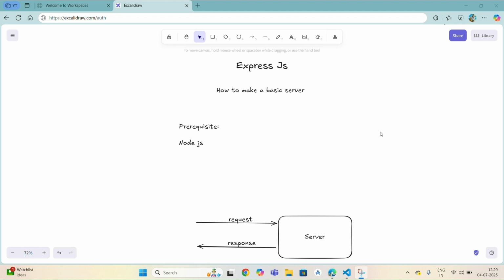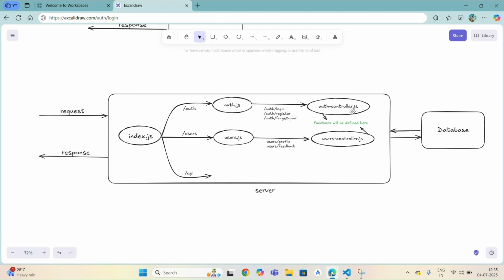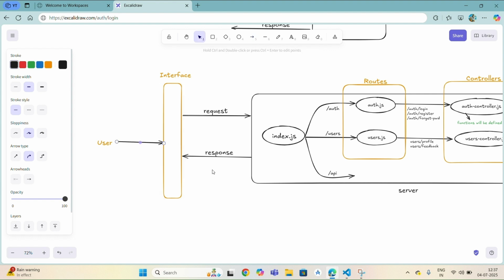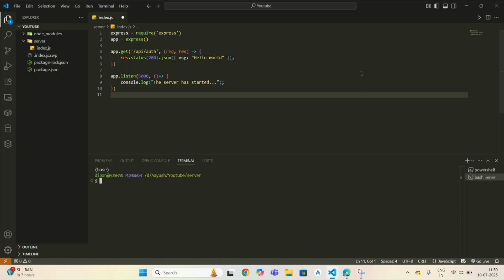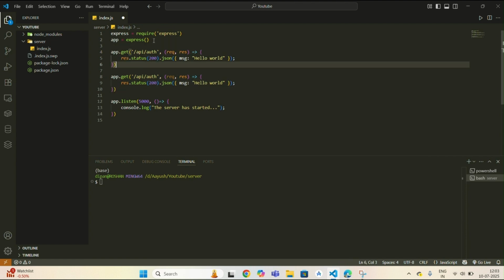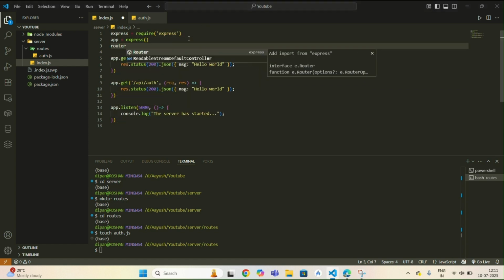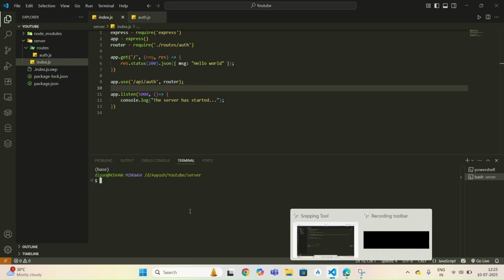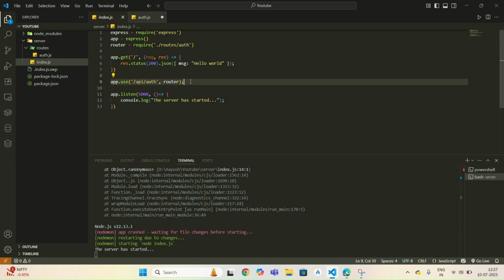Express.js Tutorial #2 - Adding Routes like a Pro!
In this video, we dive into how and why to add routes in your Express.js app. Whether you're a beginner or just brushing up, you'll understand how to structure your backend like a pro!

🔧 What you'll learn:

-- What are routes in Express.js?
-- How to define routes?
-- How to install nodemon?
-- Why should we use nodemon in devlopment?
-- Why routes are essential for organized code

📦 Tech Used:
Node.js
Express.js

🧠 Perfect for:
Web developers
Backend beginners
Full-stack learners